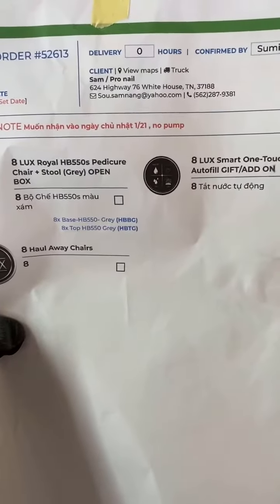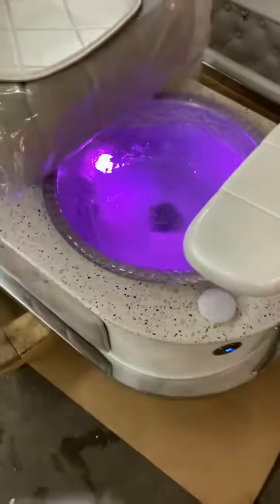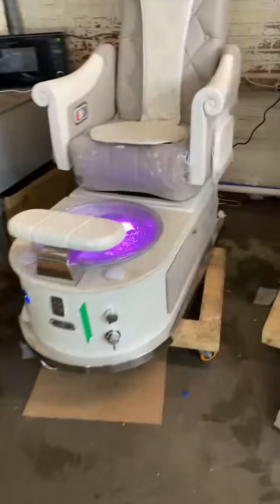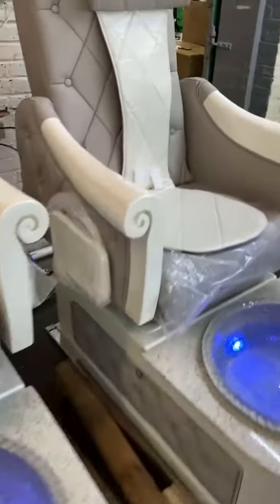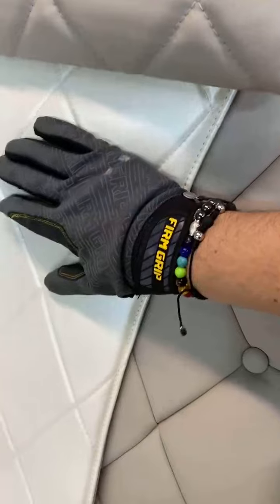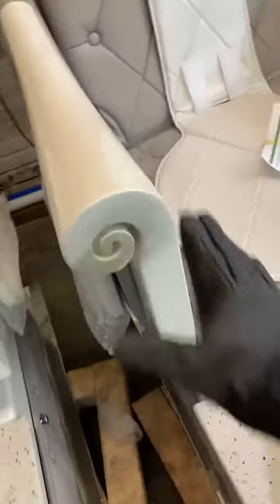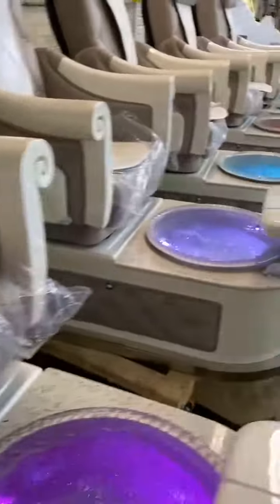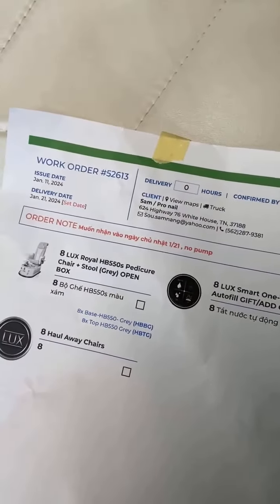LUXSPA x8 HB550 Grey Pedicure Chairs For Ms Sam TN Quality Check for Order #52613